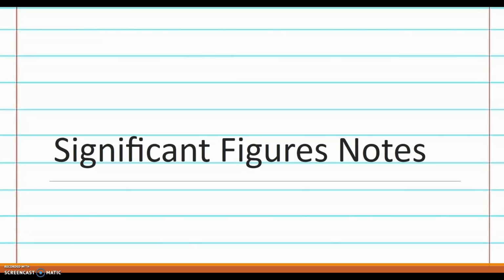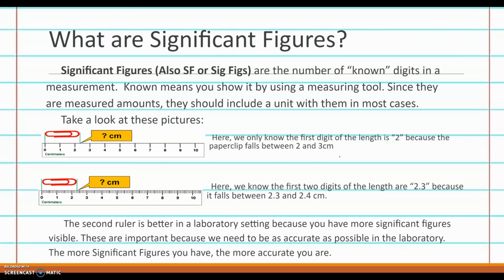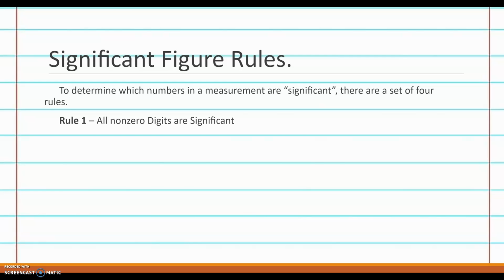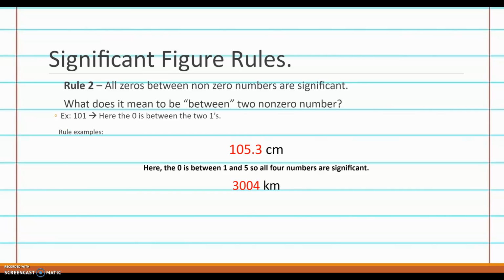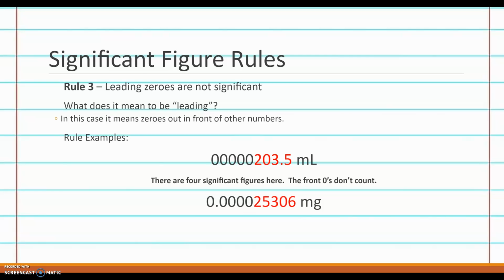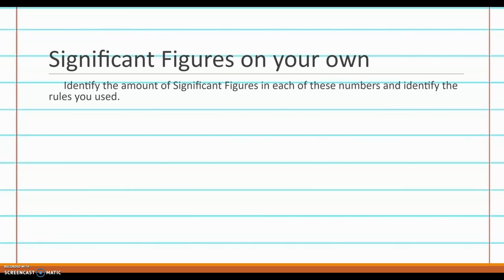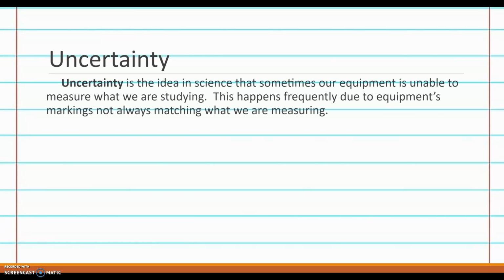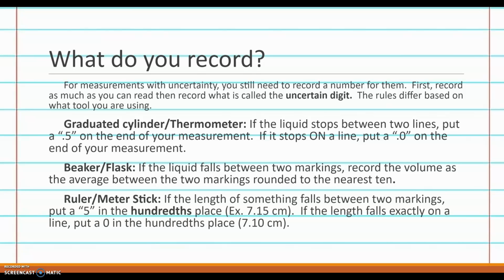Significant Figures Lecture